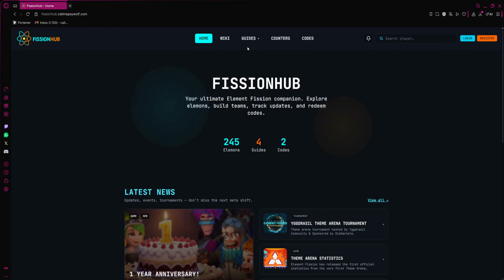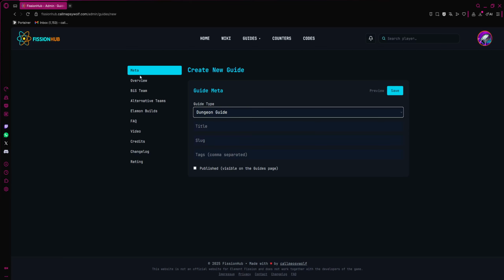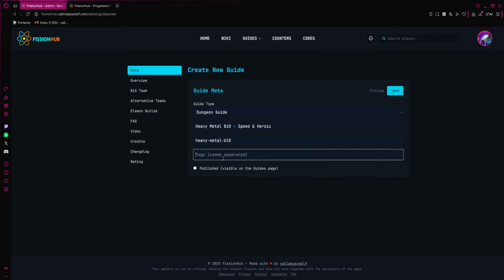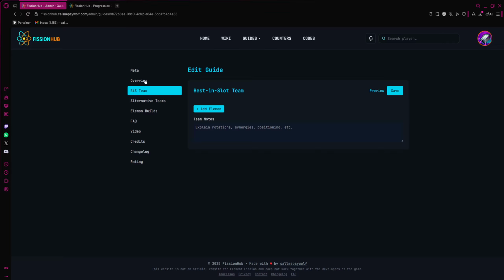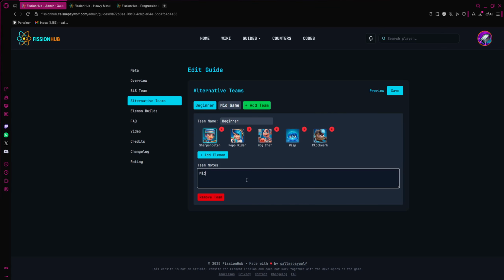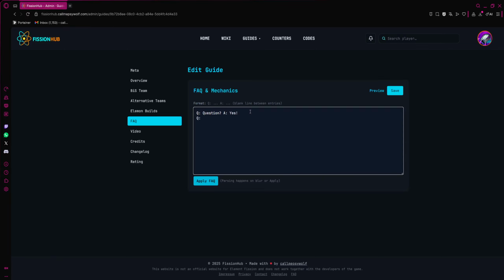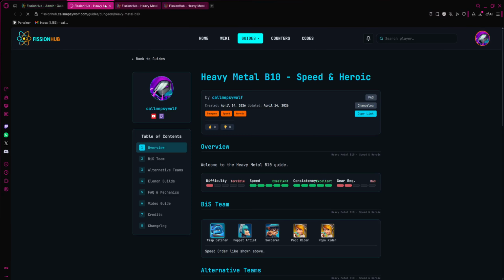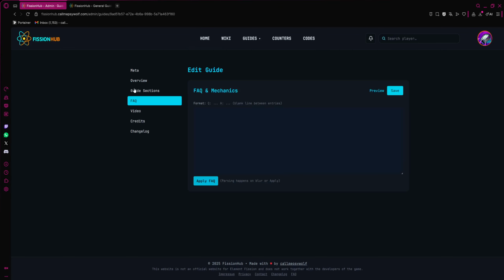How to create guides on FissionHub - Element Fission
This is a short tutorial on how to create guides for the game Element Fission on FissionHub!